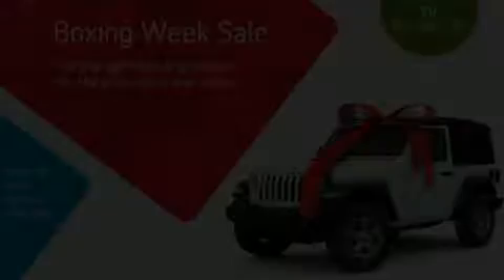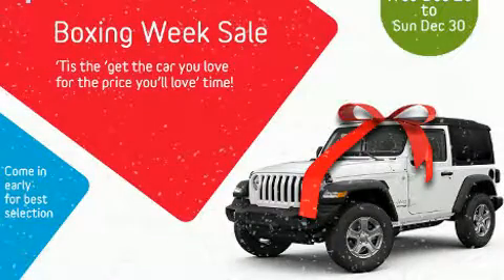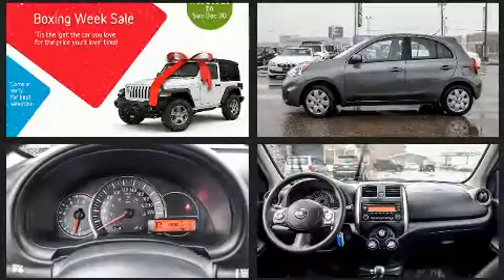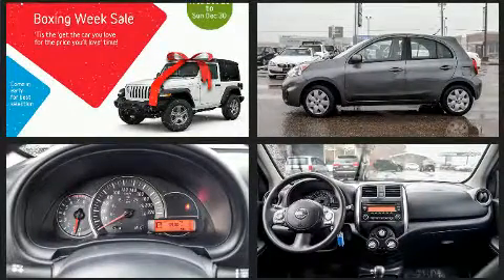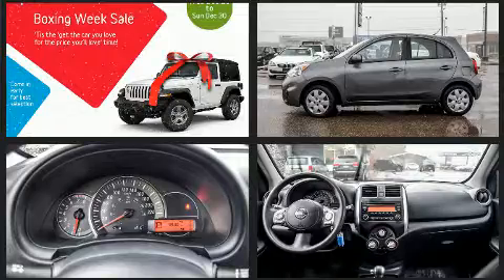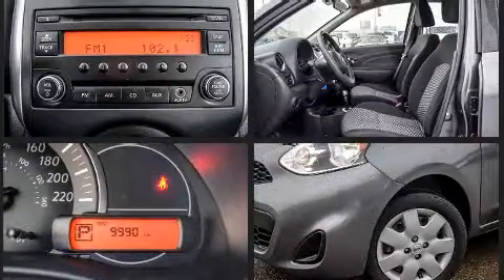2016 Nissan Micra in Bolton, ON L7E 1M3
Caledon Chrysler
12435 Highway 50

This 4 door, 5 passenger hatchback still has less than 10,000 kilometers! Smooth gearshifts are achieved thanks to the efficient 4 cylinder engine, and for added security, dynamic Stability Control supplements the drivetrain. Nissan prioritized comfort and style by including: a rear window wiper, a tachometer, front bucket seats, heated door mirrors, power windows, remote keyless entry, and cruise control. Storage solutions are integrated throughout the interior, demonstrating thoughtful attention to detail. Nissan also prioritized safety and security by including: dual front impact airbags, front side impact airbags, traction control, a panic alarm, and ABS brakes. Brake assist technology provides extra pressure when applying the brakes. Our sales reps are extremely helpful & knowledgeable. We'd be happy to answer any questions that you may have. Come on in and take a test drive!